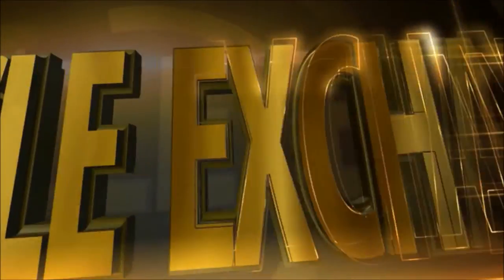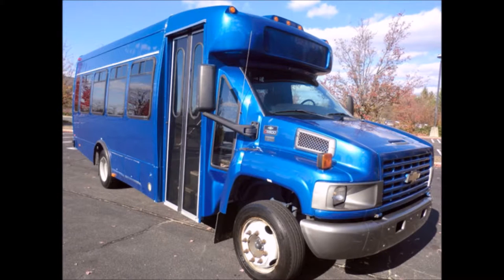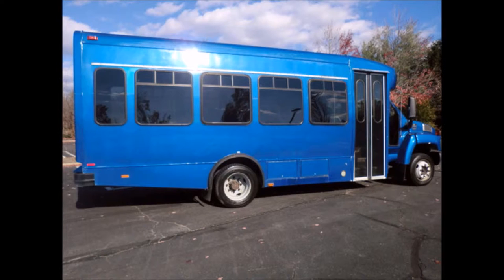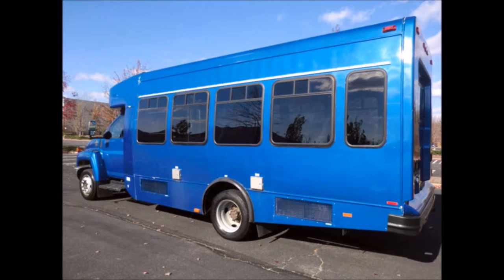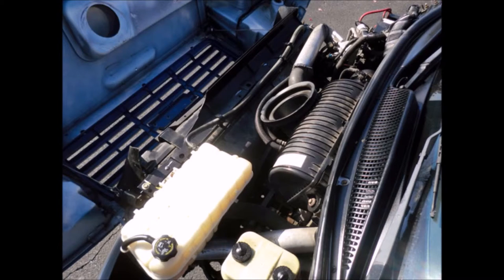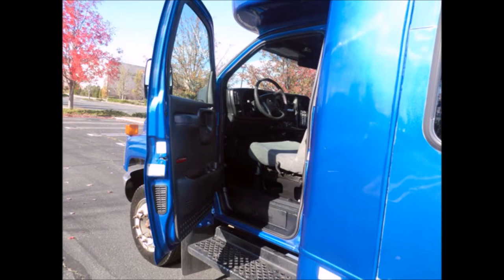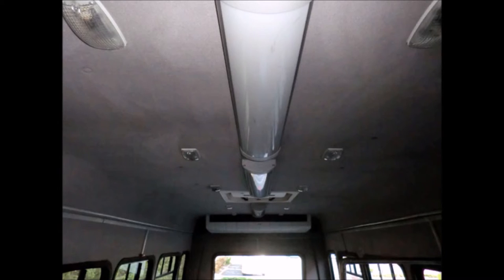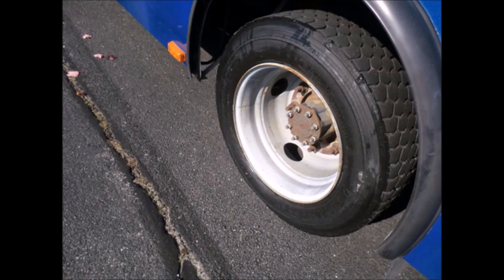Airport Shuttle Bus | 2006 Chevrolet C5500 Startrans Airport Shuttle Bus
Major Vehicle Exchange presents airport shuttle bus 2006 Chevrolet C5500 Startrans with 66K Miles.
This used shuttle bus has clear title.
Perfect for Tours, Charters, Commuter Shuttle Service, Church, Adults, School, College Sports Teams, Casino Runs and much more.
This Airport Shuttle bus has been thoroughly reconditioned, serviced, checked and road tested and is clean, fully equipped and runs flawlessly.
Its in SUPERIOR CONDITION FOR ITS AGE AND MILEAGE.
This bus is very roomy, with tall windows offering nice views and a spacious cabin designed to provide passengers and driver with a smooth and comfortable ride.
Auxiliary lightings.
The bus has just been detailed for an excellent appearance.
This Airport Shuttle bus has Tinted Oversized Windows.
Comfortable accommodations for all passengers and driver.
it has 6.5 Liter Vee 8 Duramax Diesel Engine & 4 speed automatic transmission with overdrive.
All other mechanical functions are in excellent working condition and all fluids have been checked and changed as needed.
Drivers step.
This Airport Shuttle bus has ANTI-LOCK BRAKES.
Cruise Control and Tilt Wheel.
Reclining Driver's Seat with Armrest.
AM/FM/CD SYSTEM.
It has numerous safety features including numerous electronic amenities.
This Airport Shuttle bus has Vanity Panels & Stainless Grab Rails.
Cloth Seating with Armrests.
All cloth seating provides a comfortable ride!
INTERIOR LUGGAGE SHELVING rack.
Carpeted and Padded Interior.
FRONT, CENTER AND REAR AIR CONDITIONING & HEATing.
Overall the interior is in excellent condition with only minor wear and tear.
Rubber Gray Transit Floor.
All tires with Mud Flaps are in very good to like new condition.

Airport Shuttle Bus, KGN7